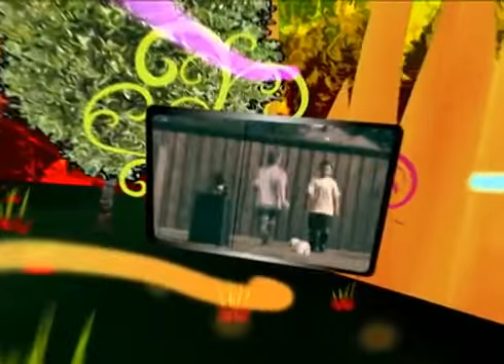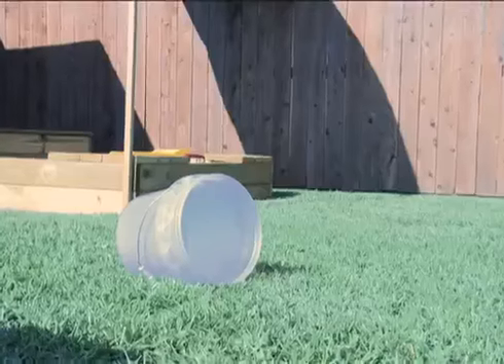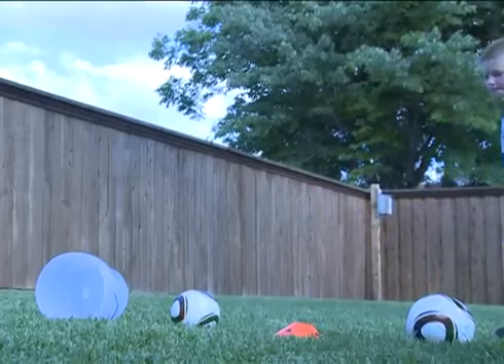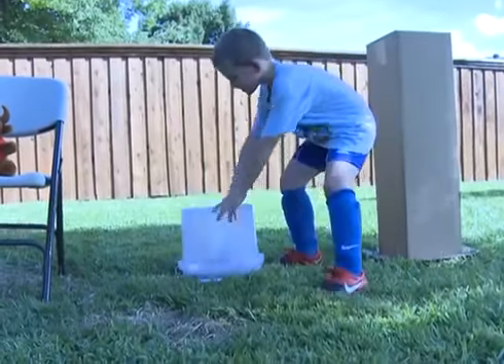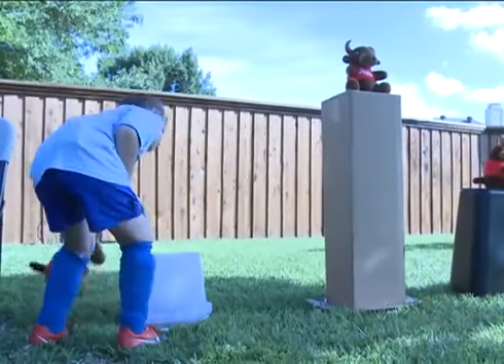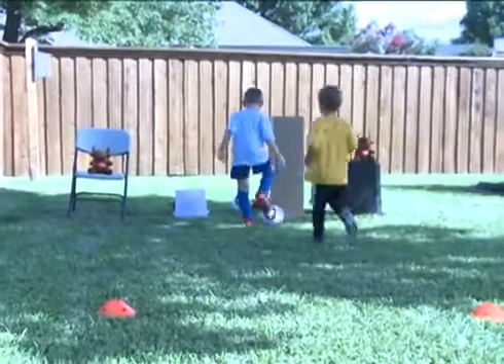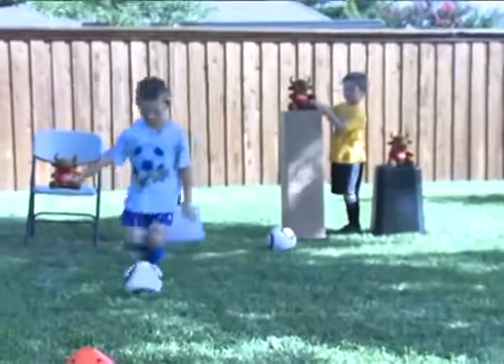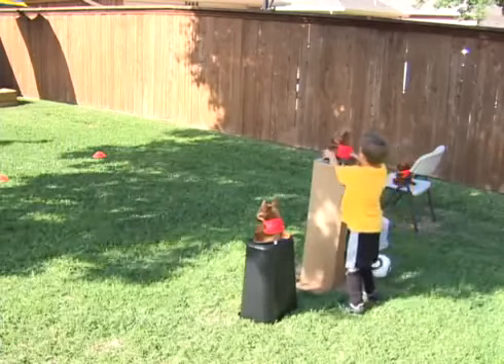Backyard Soccer Games for Kids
Backyard games for all ages and hey you get better at soccer while you have fun.